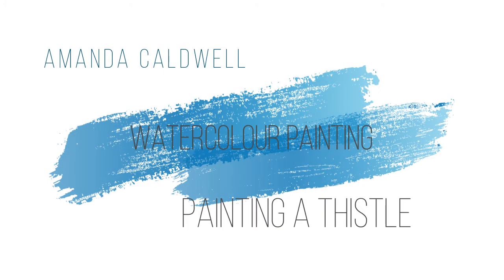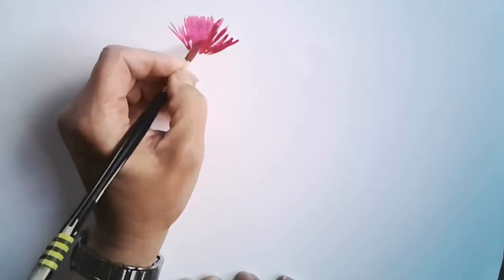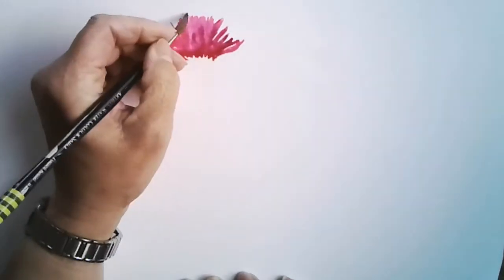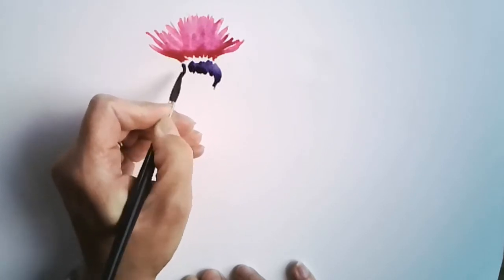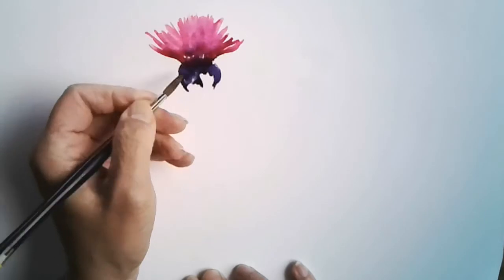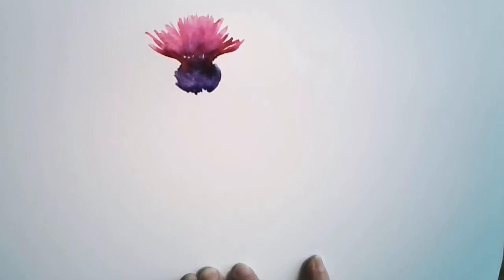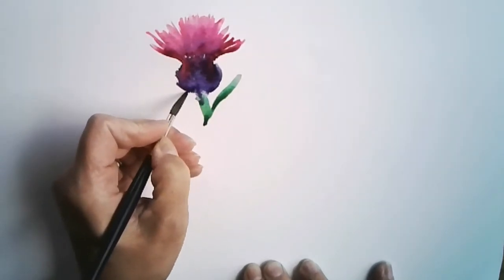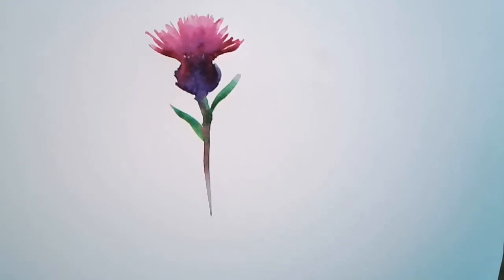How to paint a Thistle in Watercolours - the quick method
In this tutorial I will be quickly showing you how to paint a thistle.
They are very easy and with a few strokes you will see the thistle come alive on the paper.
This will be watercolour, and can be done in your sketchbook or on proper watercolour paper. Minimal palette colours and just a normal brush.
Have a look and let me know what you think.
Amanda